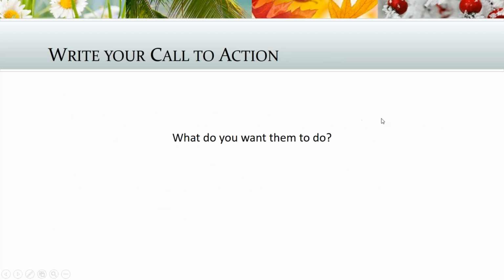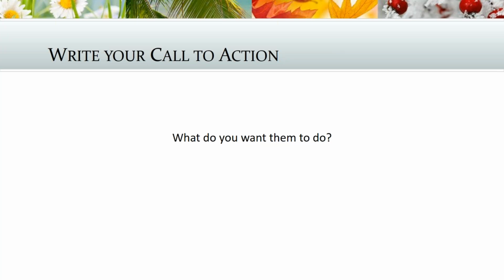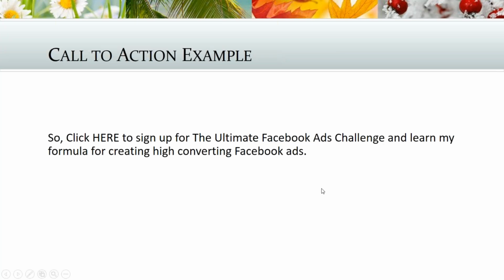Ultimate FB ads challenge lesson 1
Lesson one on writing copy that compels in The Ultimate FacebooK Ads Challenge.